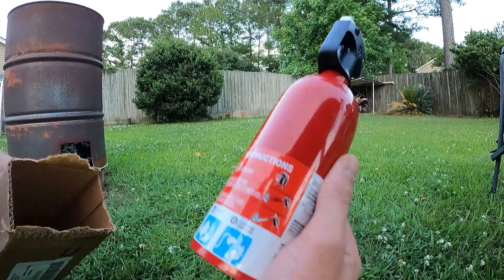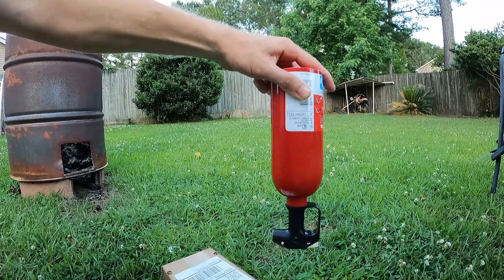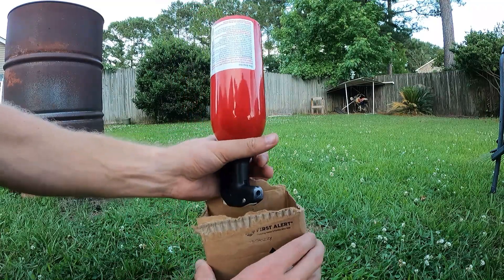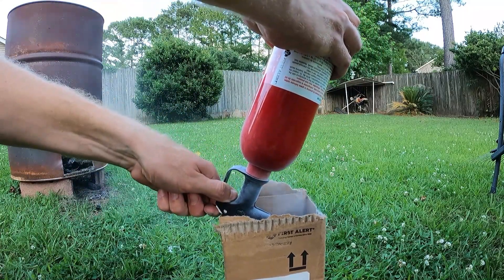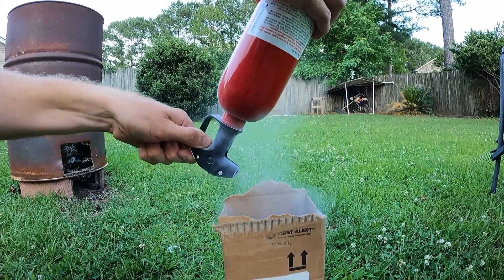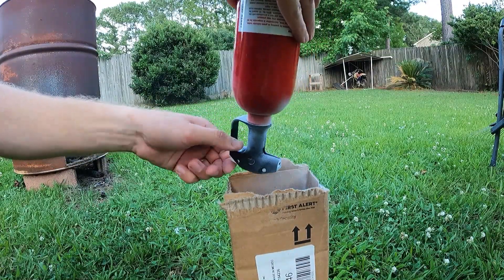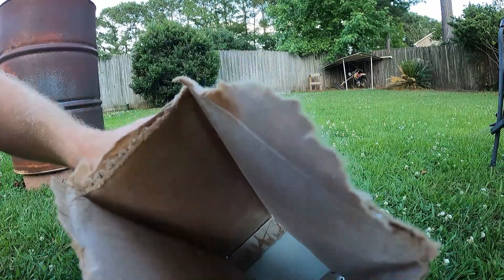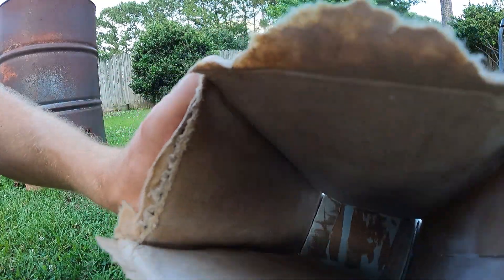How to Empty a Dry Chemical Fire Extinguisher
Bleed the pressure before you throw it out! If your extinguisher is expired or is in the red and can't be used, make sure to discharge the pressurized air before you take it to the recycling center or before you throw it out.

This process only works with a dry chemical extinguisher so make sure to know what type you have. This one can't be recharged and has to be thrown out after it loses pressure or has been used. The most common other type is CO2.

Check out my extinguisher test linked in the video, and get yourself some car and garage protection from Amazon if you want to pick one of these up

Timecodes:
0:00 - Intro and Instructions
0:26 - Demo
1:05 - What the Powder Looks Like